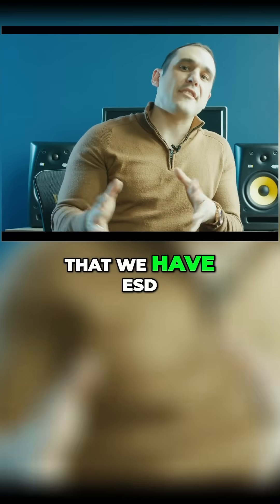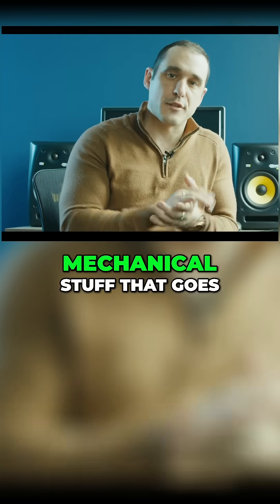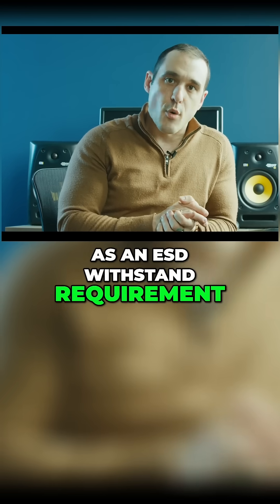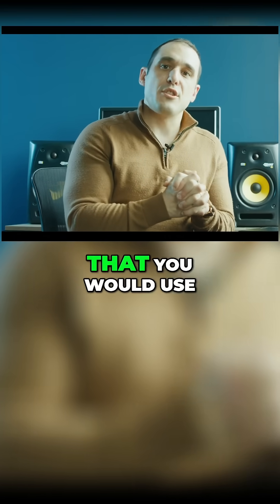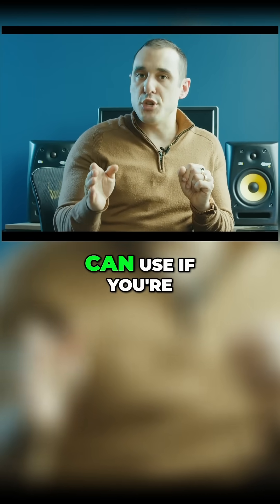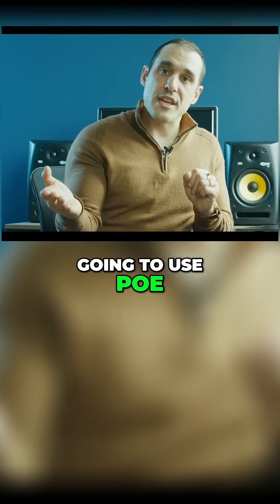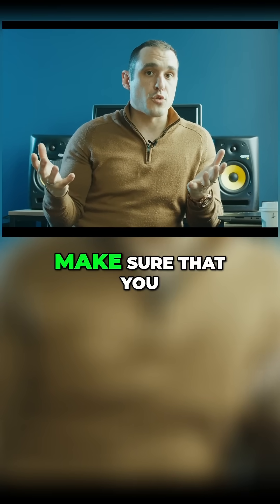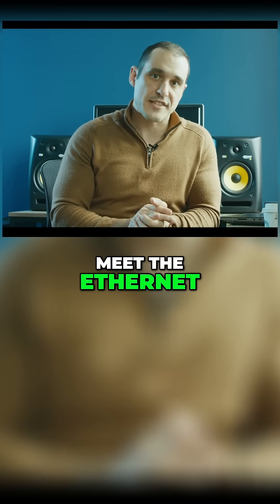Ethernet and PoE Galvanic Isolation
🌐 Ethernet Secrets Unveiled! 💡 1500 volts of isolation 🔌, transformers, 802.3 standards, and Bob Smith magic – learn how it all connects! 🚀📡